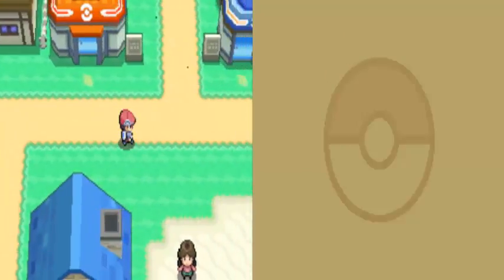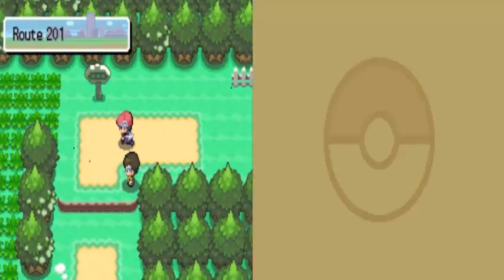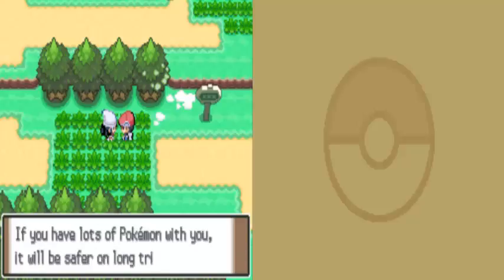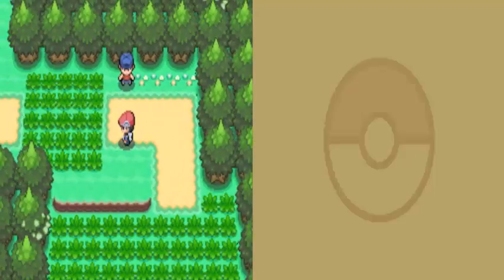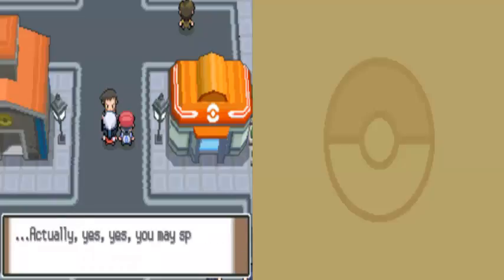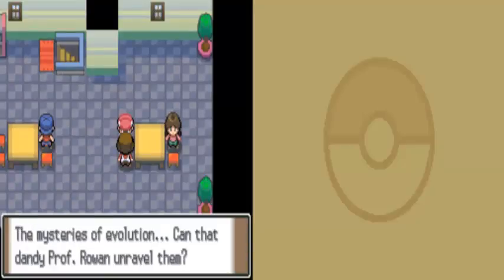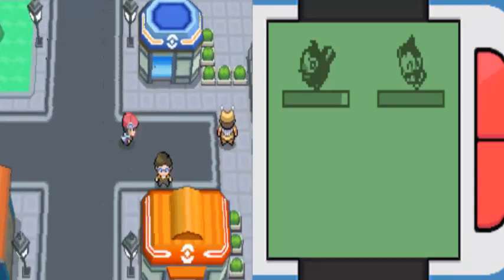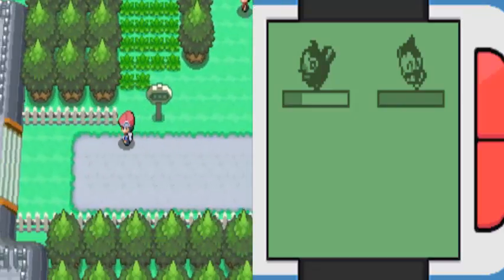Pokemon Platinum - Part 2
This time we head back to our mother to say we are going on our adventure to complete the Pokedex for Prof Rowan, from there we go onto Jubilfe City to where we acquire the Poke`ech.